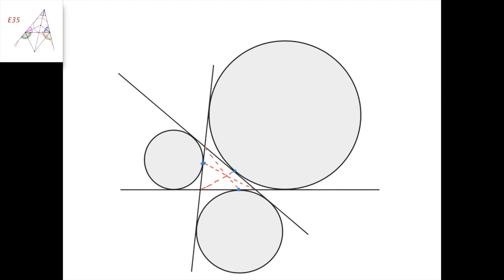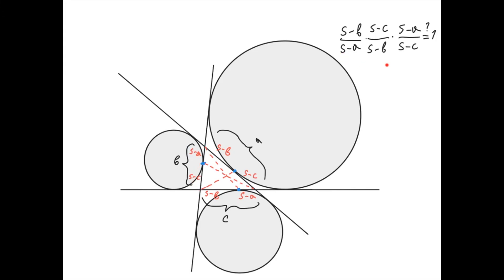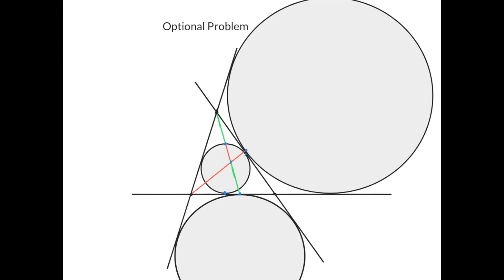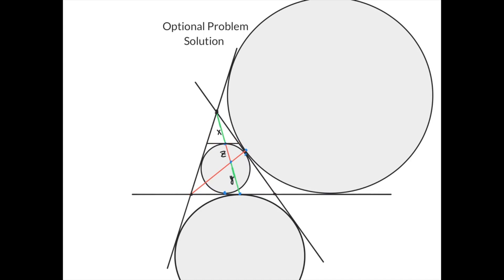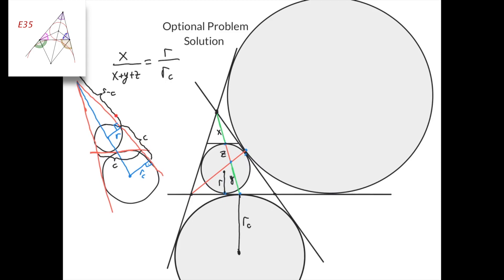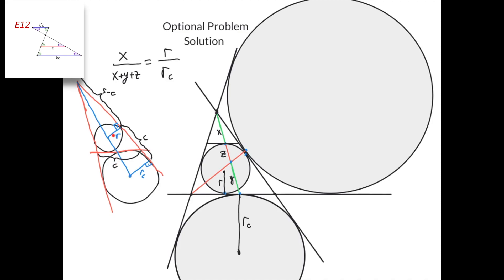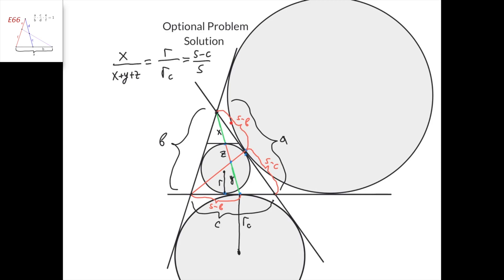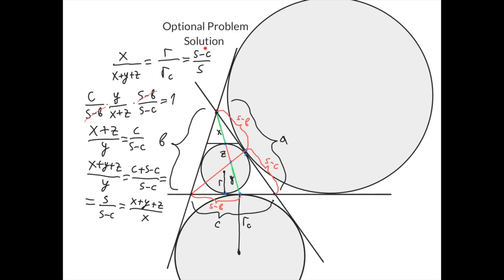Element 70. The Nagel Point | Elements in Geometry for Olympiads